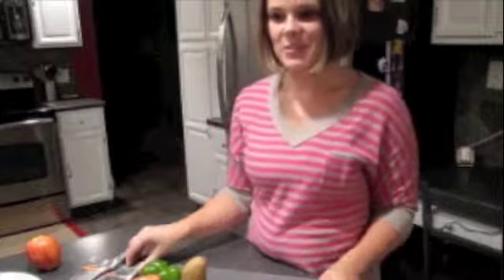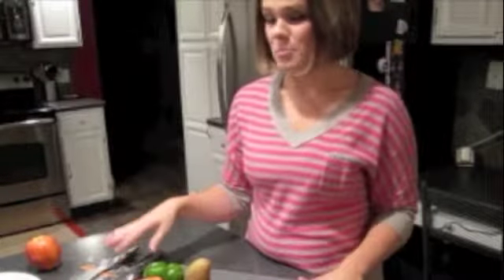Chicago Cutlery DesignPro Knives